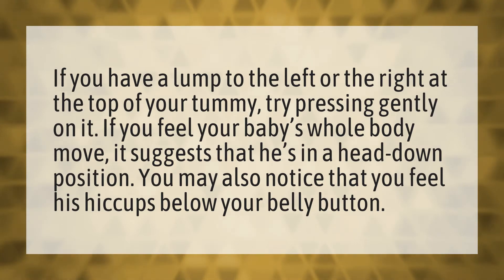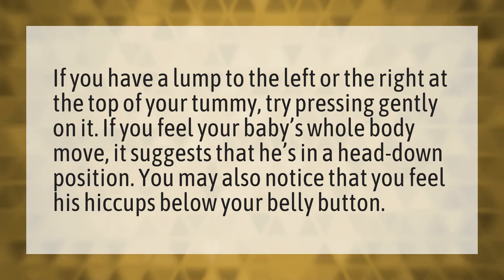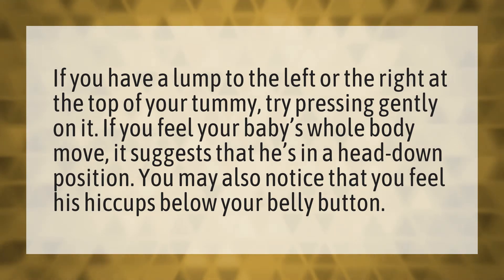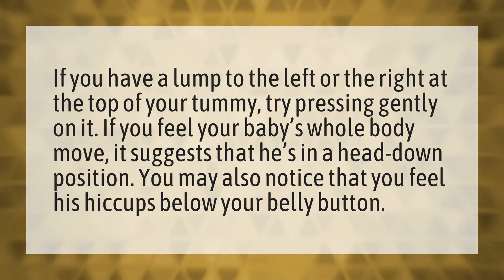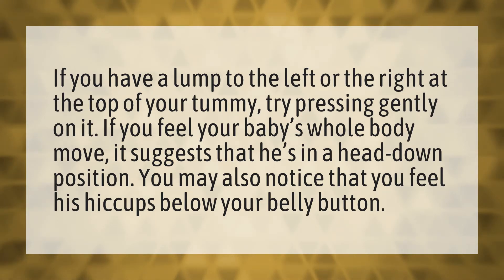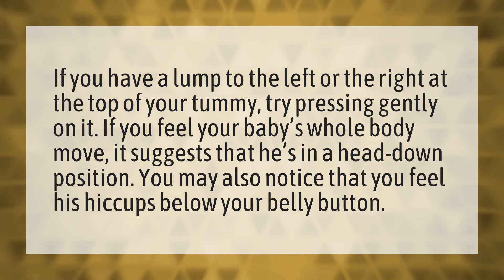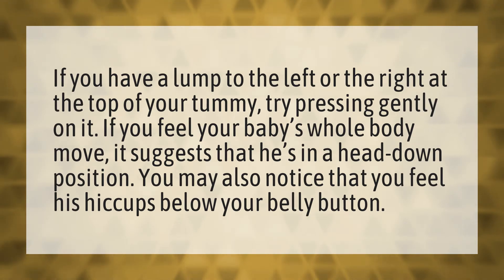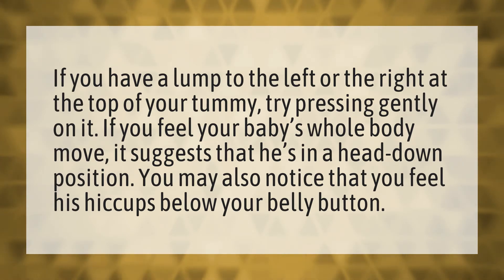How do you know when the baby's head is down?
White Discharge Pregnancy • How do you know when the baby's head is down?